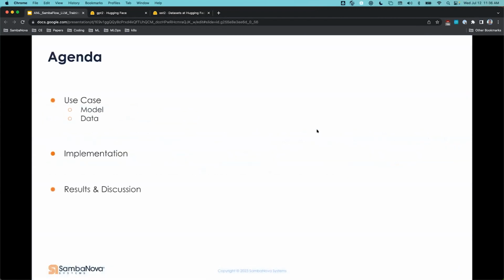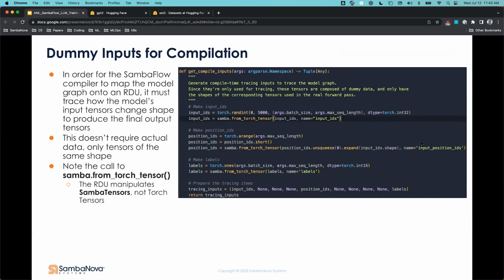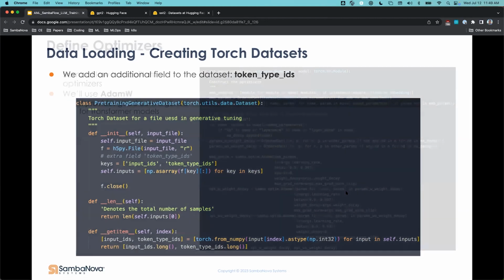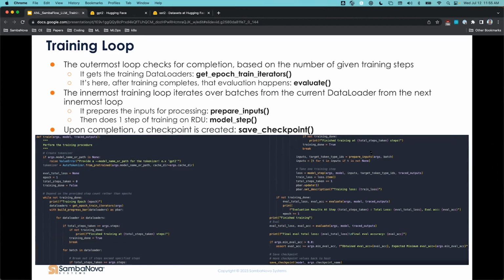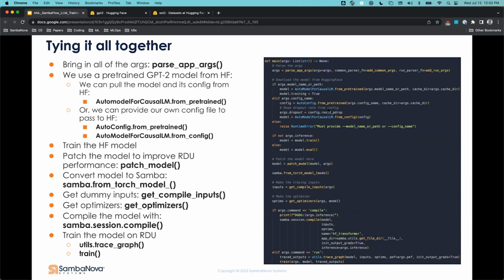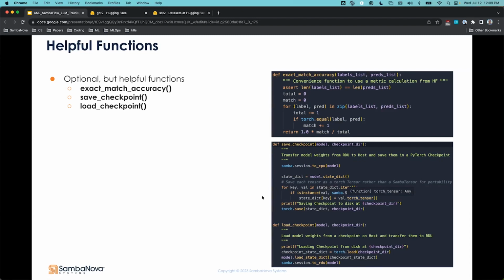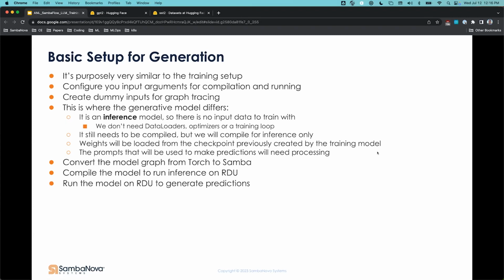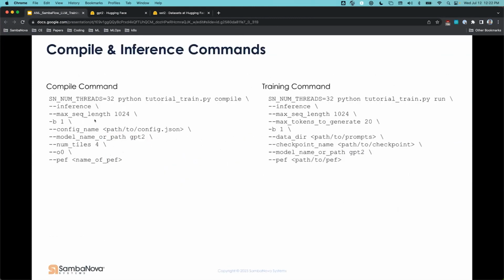ALCF AI Testbed Training: LLMs on SambaNova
This training video introduces users to the SambaNova DataScale SN30 system deployed in the ALCF AI Testbed and targets researchers at universities, national labs, and industries working on open science.

This training session provides an overview of using your models.